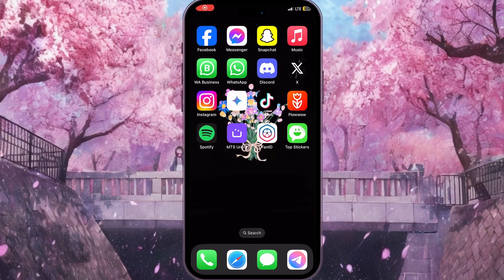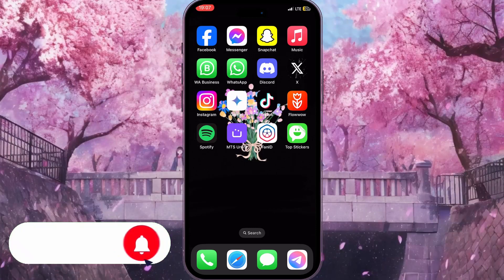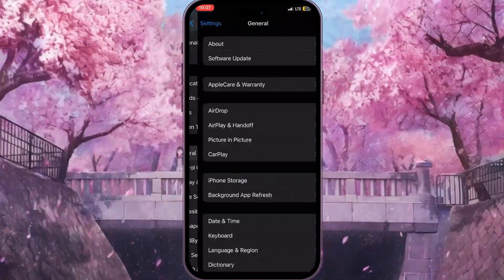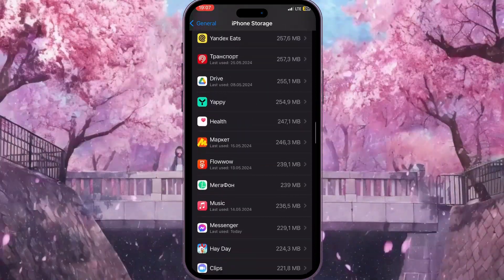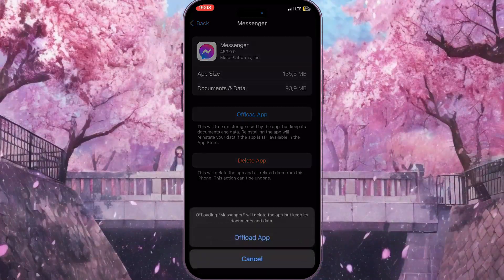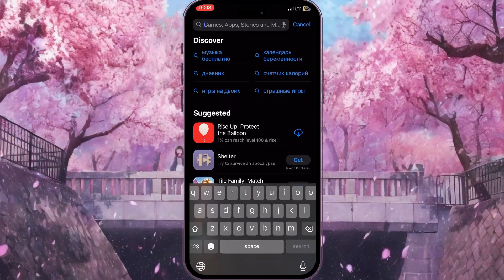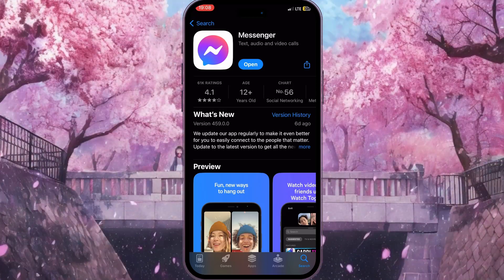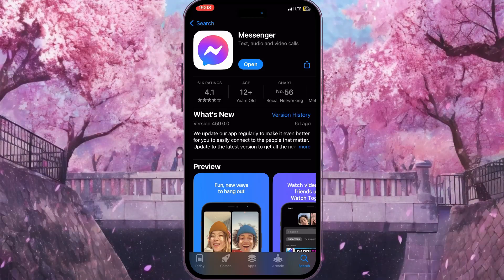How To Fix Messenger "Sorry This Photo Format Isn't Supported In Messenger Yet" (2024)